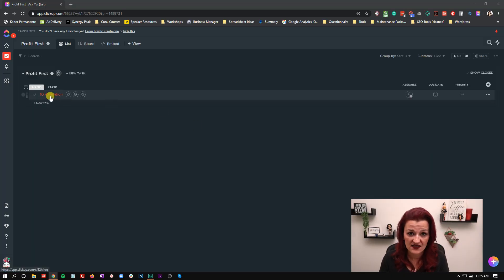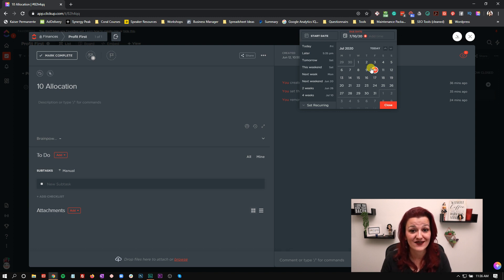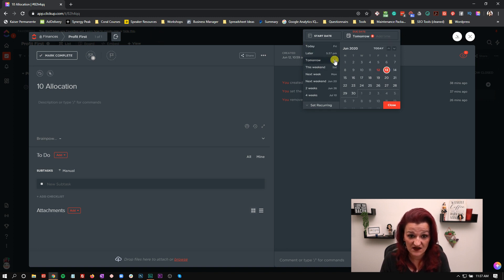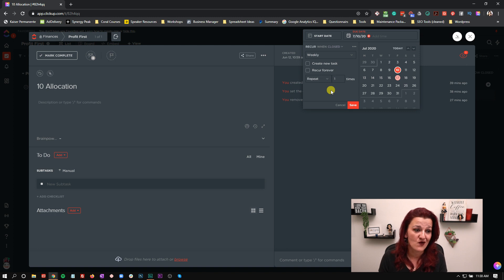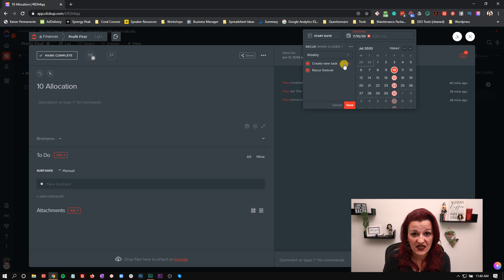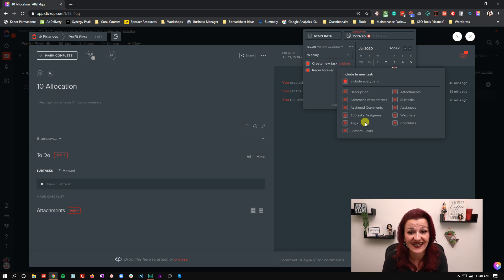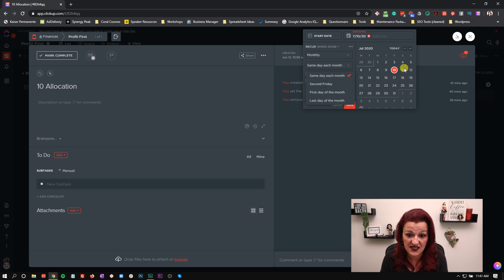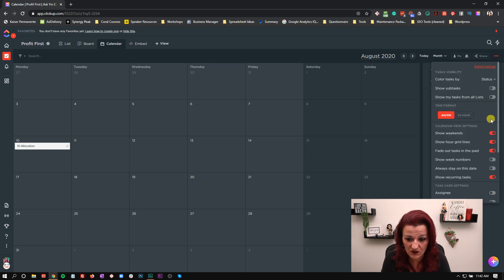RECURRING tasks in ClickUp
Recurring task in ClickUp... a blessing and a curse.
Sometimes recurring tasks can be quite hard to figure out, but I promise you once you wrap your head around ClickUps recurring tasks they are such a time saver.

Instagram ▻ @askyvi
Twitter ▻ @askyvi